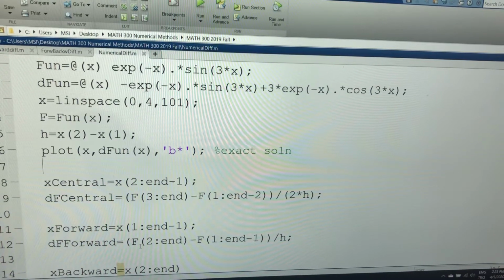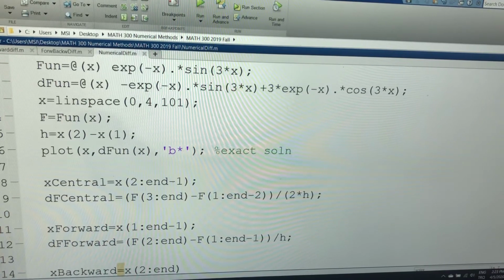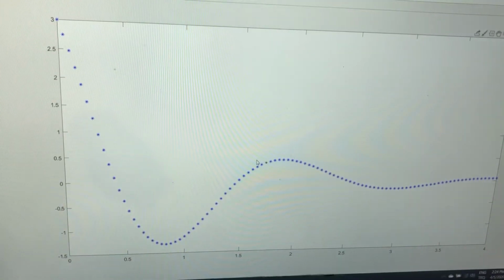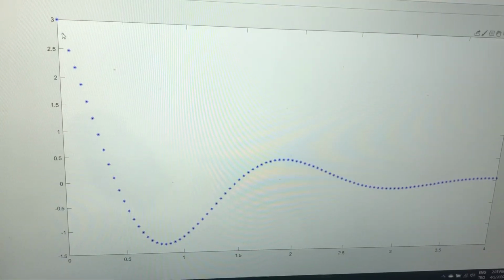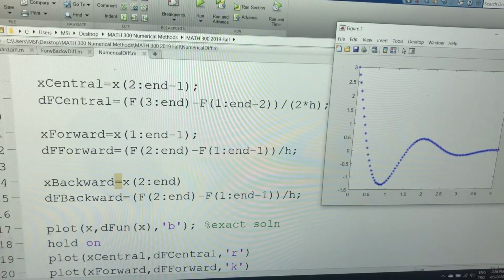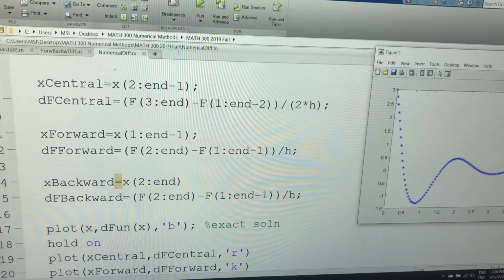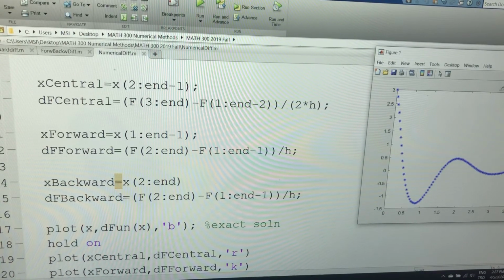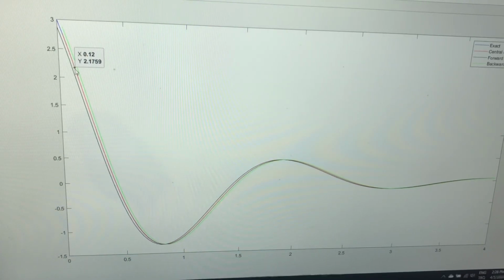ABU-MATH 300 Lecture 8 Part 6